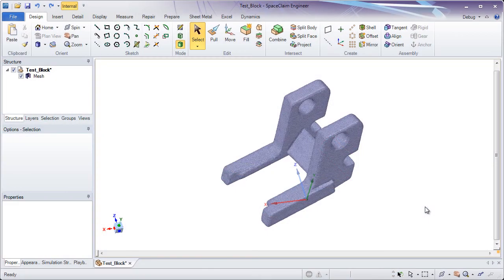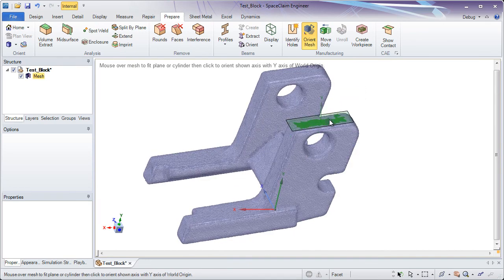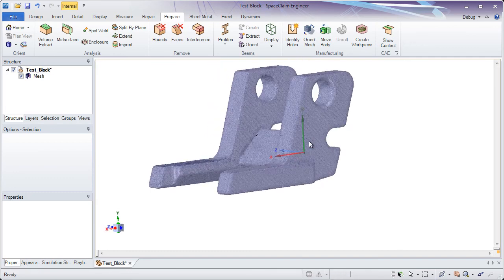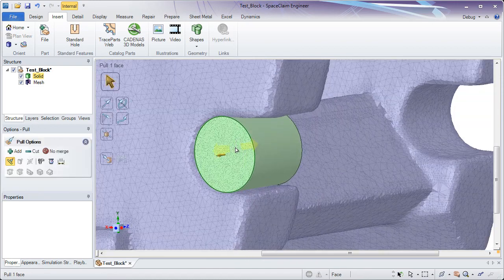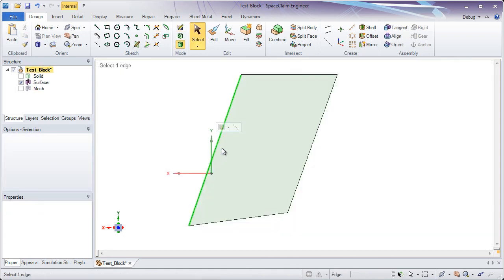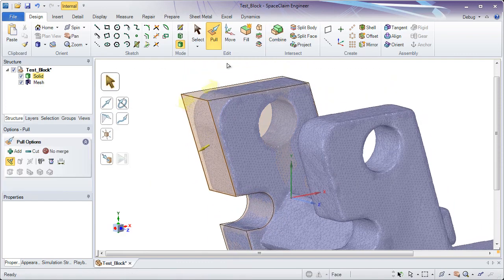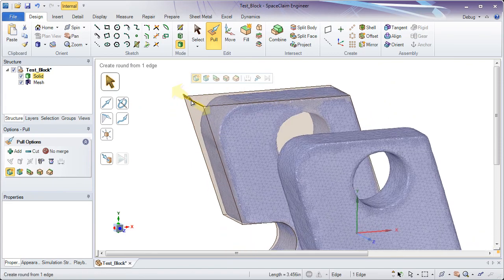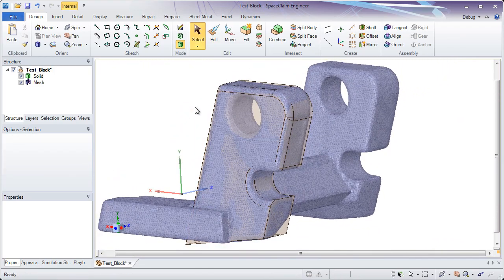SPACECLAIM 2014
Utilisez un outil abordable comme SpaceClaim pour recréer vos fichiers de maillage en peu de temps